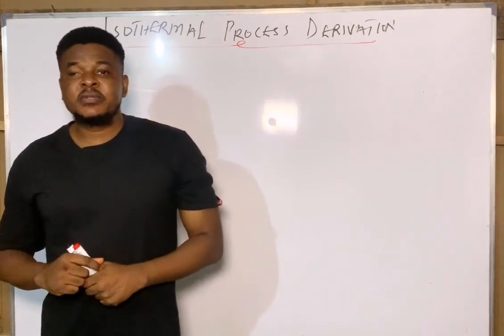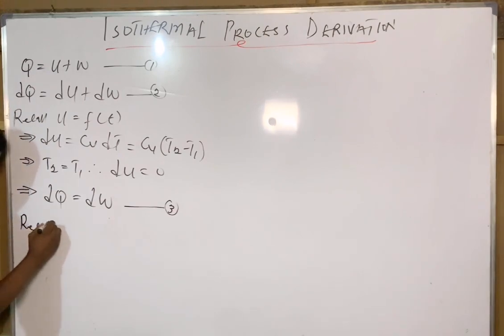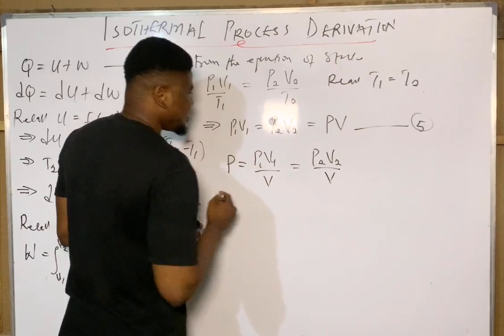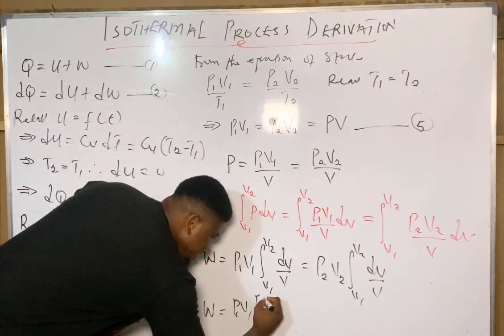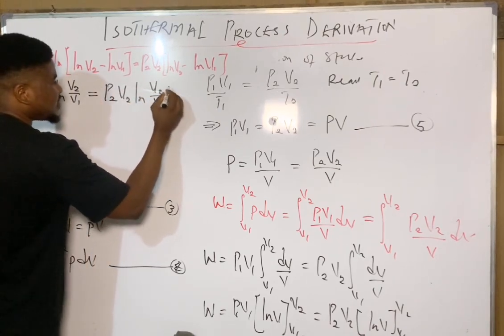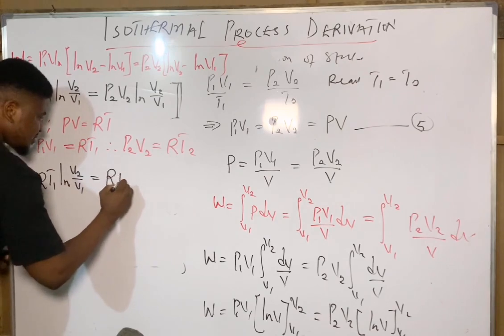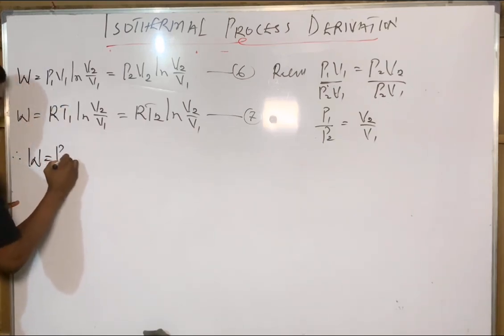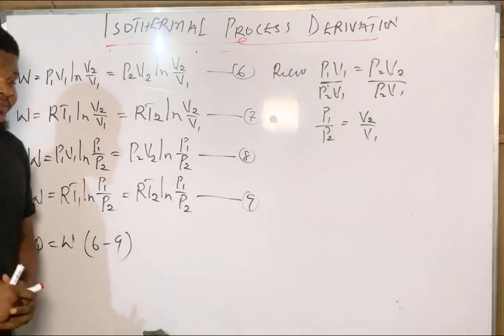Isothermal Process Derivation | Isothermal Process Thermodynamics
This video explains the Isothermal Process Derivation in a simple and detailed way for students studying Thermodynamics, Engineering Physics, and Engineering Mathematics. In this tutorial, you will learn the complete Isothermal Process Thermodynamics derivation step by step using thermodynamic equations, gas laws, pressure-volume relationships, and work done calculations. The video covers important concepts such as isothermal process, Boyle’s law, ideal gas equation, work done during isothermal expansion and compression, heat transfer in isothermal processes, PV diagrams, thermodynamic derivations, engineering thermodynamics tutorials, thermal engineering calculations, and solved thermodynamics examples for engineering students. This lesson is perfect for university students, polytechnic students, beginners in thermodynamics, and anyone who wants to better understand Isothermal Process Derivation and improve their knowledge of Isothermal Process Thermodynamics equation, work done during isothermal expansion and compression, heat transfer in isothermal processes, PV diagrams, thermodynamic derivations, engineering thermodynamics tutorials, thermal engineering calculations, and solved thermodynamics examples for engineering students. This lesson is perfect for university students, polytechnic students, beginners in thermodynamics, and anyone who wants to better understand Isothermal Process Derivation and improve their knowledge of Isothermal Process Thermodynamics